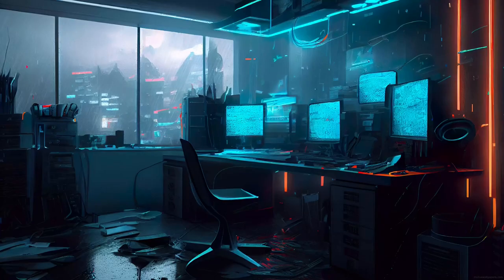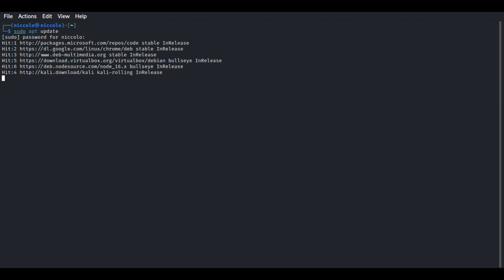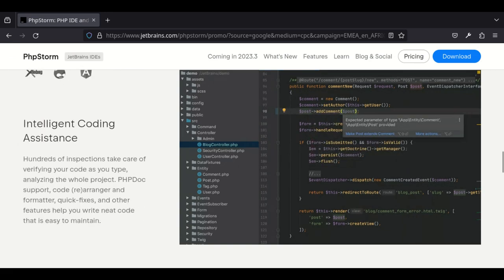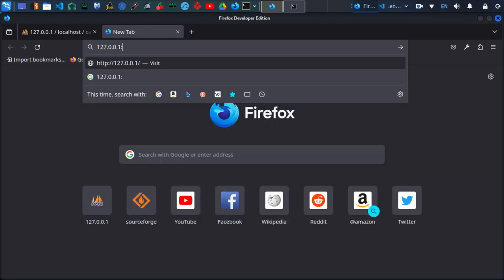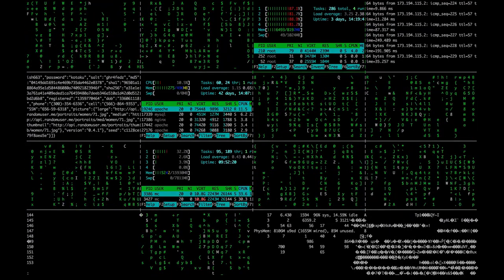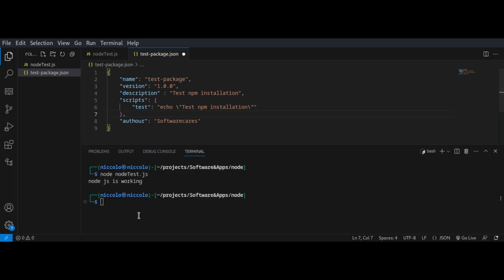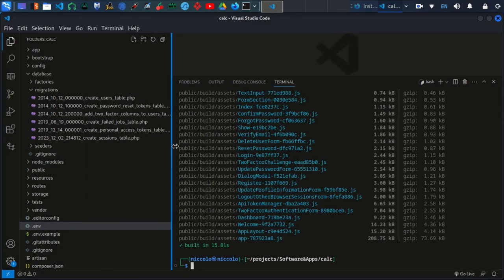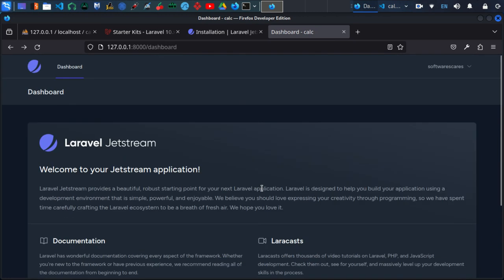Laravel and Vue js Development Environment Setup in Kali Linux, How to Setup Laravel & Vuejs Project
🚀 **Laravel and Vue.js Development Environment Setup in Kali Linux | How to Setup Laravel and Vue.js on Local Server**

🔧 **Part 1: Local Server Setup**

In this tutorial, learn how to set up a local server on Kali Linux for seamless Laravel development. Follow the step-by-step guide using Xampp to configure Apache, MySQL, and PHP. Simplify the process and overcome common challenges in managing databases.

🔍 **Key Steps:**
1. Search and download Xampp from the official website.
2. Execute the installer after making it executable.
3. Troubleshoot common issues like service conflicts.

💻 **Part 2: Composer Installation & Setup**

Ensure your Laravel project's success by installing Composer, the essential dependency and package manager. Follow these steps on Kali Linux to update packages, install dependencies, and verify the installation. Composer is crucial for Laravel project development, enhancing efficiency and dependency management.

🛠️ **Part 3: Laravel Installation & Setup**

Explore the installation and configuration of Laravel on Kali Linux. Create a new Laravel project, set up the database, configure environment variables, generate an application key, run migrations, and start the development server. Achieve a smooth Laravel development environment following these detailed steps.

🚀 **Part 4: Laravel Jetstream Installation & Setup**

Discover the power of Laravel Jetstream, an authentication package, in this tutorial. Install Jetstream using Composer and set it up in your project. Laravel Jetstream streamlines authentication, improving the overall development experience.

🔧 **Part 5: Node.js and NPM Installation & Setup**

Prepare your development environment for Laravel and Vue.js by installing Node.js and npm. Follow the steps to update the package list, install Node.js and npm, and verify the installation. Ensure your system is ready for seamless Vue.js development.

🚀 **Part 6: Setting up Vue.js in Laravel Project**

Enhance your Laravel project with Vue.js, a powerful frontend framework. Install dependencies, build assets using Laravel Mix, run migrations (optional), start the development server, and access your application. Verify Vue.js integration and kickstart your journey into full-stack development.

🌐 **Conclusion**

Congratulations on completing the comprehensive series on Laravel and Vue.js development environment setup. See you in the next videos! 🚀👩‍💻👨‍💻

Track Title: This Minimal Technology (Pure)
Artist: Coma-Media
Source: Pixabay